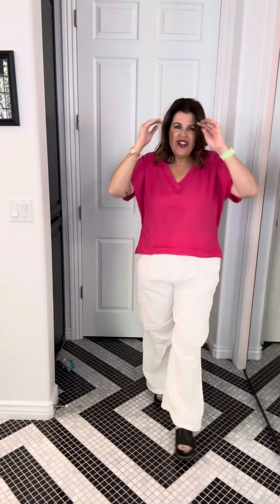V-Neck Tee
This bold raspberry tee is perfect for spring and summer with shorts, jeans and skirts.  Easy but never basic